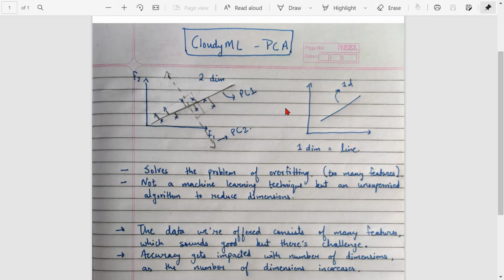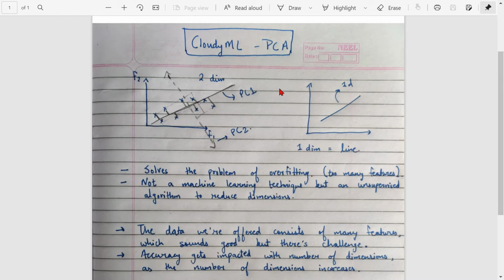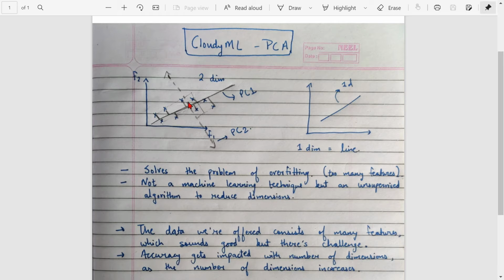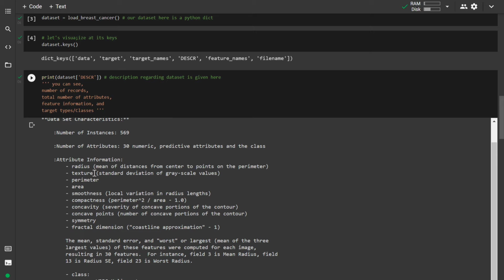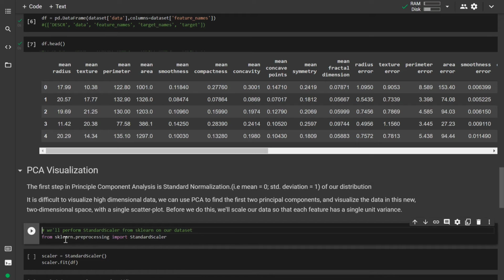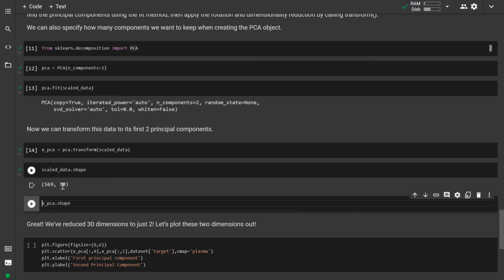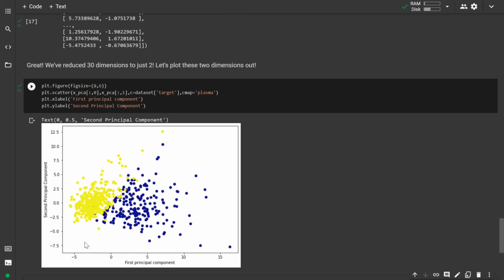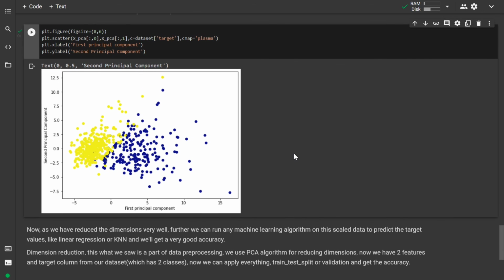1.Principal Components Analysis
Key Offerings by AI for All:
1. Nicely curated questions in assignments to cover all important topics of Python, ML, SQL, Statistics and AWS Sagemaker Deployment.
2. Mentors available from 10am to 10pm everyday to resolve assignment related queries.
3. Content(YouTube videos and blogs) collection in structured way to learn all the concepts.
4. Lifetime Access to Assignments and Content collections.
5. Learners tracking and reminders for continuous learnings.
6. Self paced courses.
7. No prior coding experience required.
8. Interview Questions & Answers
9. 10+ Data Science projects that you can put in Resume.
10. Course Completion Certificate.